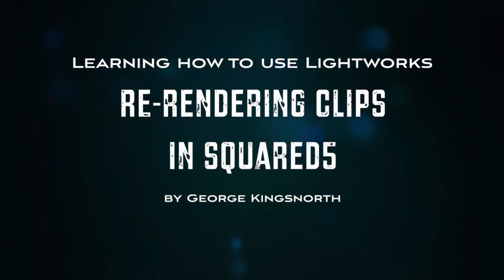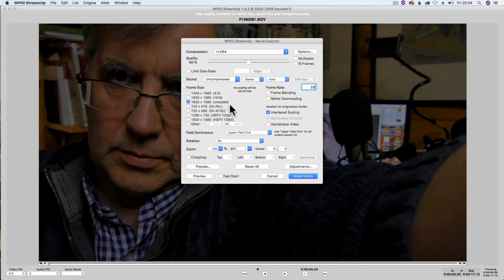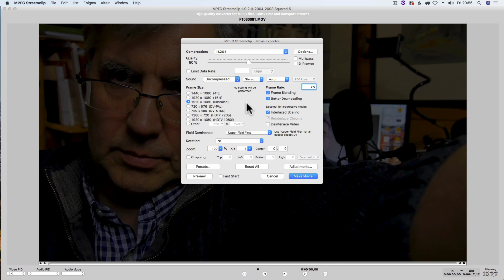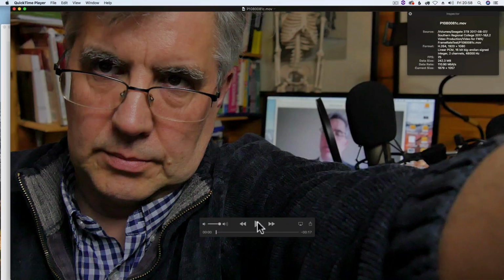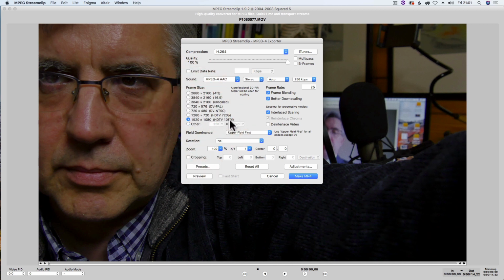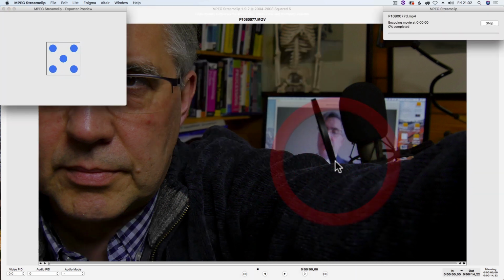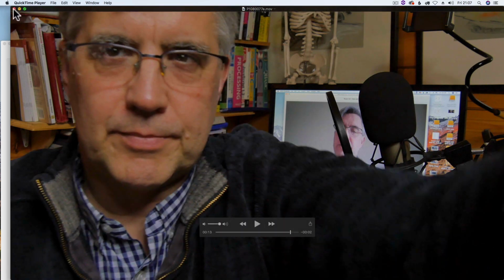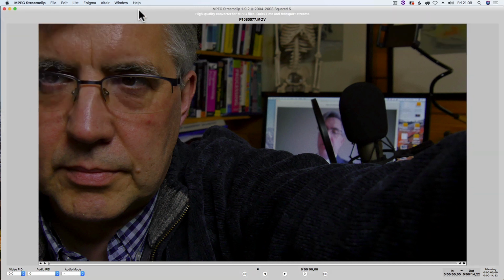LWK017 Re-rendering clips in Squared5